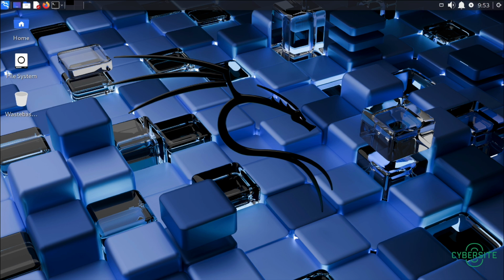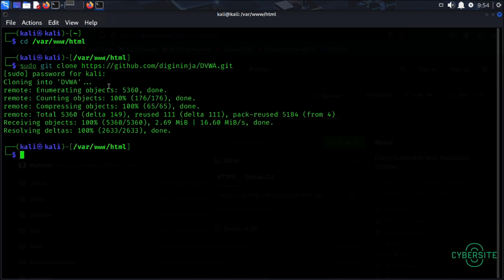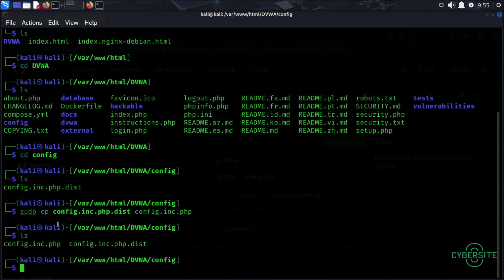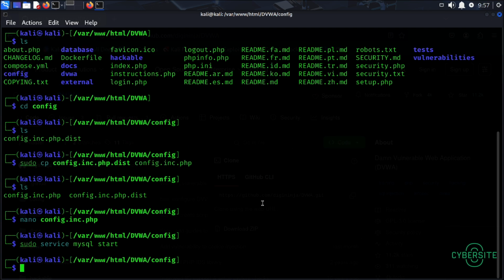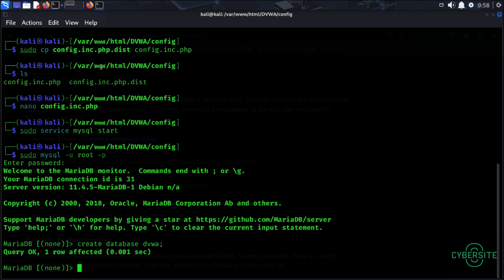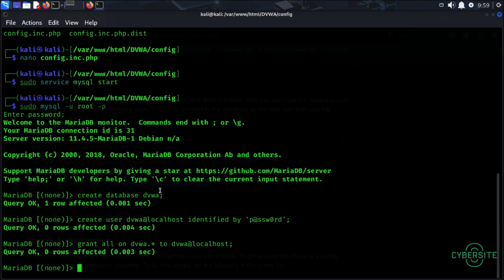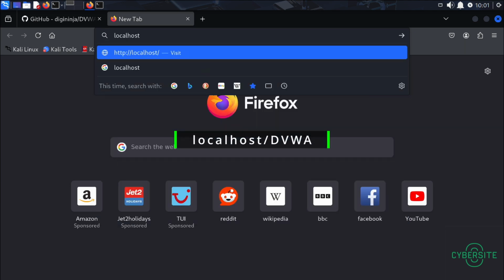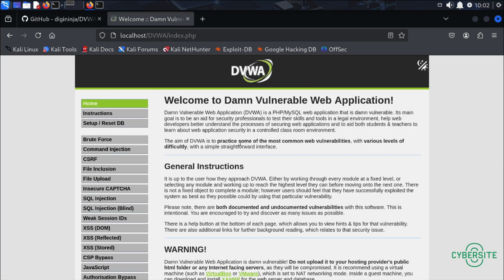How to Install DVWA on Kali Linux (For Ethical Hacking Practice)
In this video, I’ll show you how to install DVWA (Damn Vulnerable Web Application) on Kali Linux step-by-step. DVWA is a deliberately insecure web application used by cybersecurity professionals and students to practice ethical hacking and improve their penetration testing skills in a safe and legal environment.

Timestamps:
0:00 - Disclaimer
0:21 - Introduction
0:53 - Downloading DVWA from GitHub
2:05 - Configuring DVWA
7:24 - Accessing DVWA in Browser
8:46 - Ending

Resources:
 • DVWA GitHub Repository
 • Kali Linux Virtual Machine
 • UTM